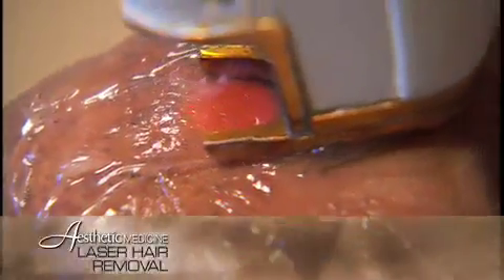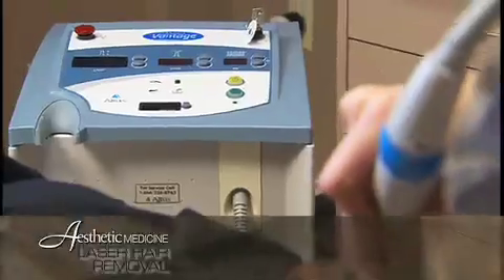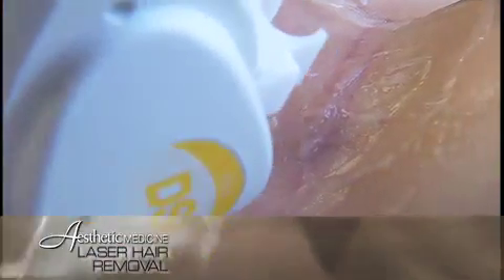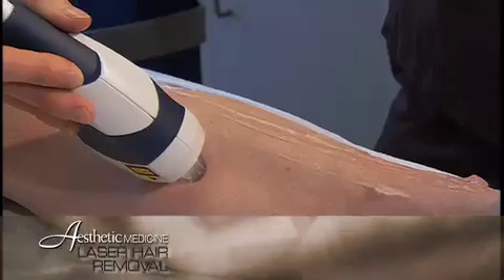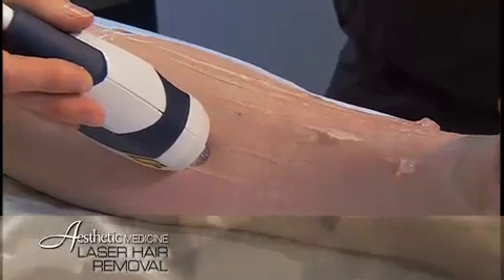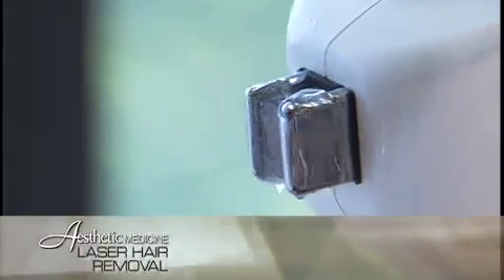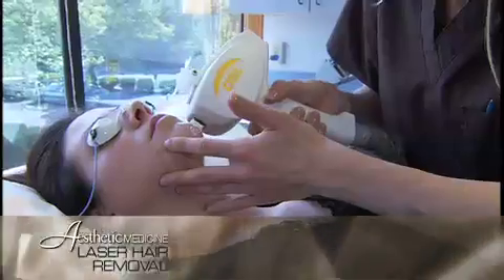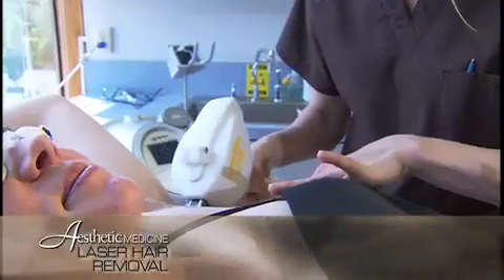Hair Removal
Laser Hair Removal is by far superior to shaving, waxing, plucking, electrolysis. Aesthetic Medicine is proud to announce that we are using the most advanced technology for laser hair removal, ELOS (electro-optical synergy) technology. Syneron's patented ELOS technology couples the Hair Removal "gold standard technology", an 810nm diode laser, with a secondary color blind energy source. This allows us to provide you, our patients, with safe and more effective laser hair removal treatments.